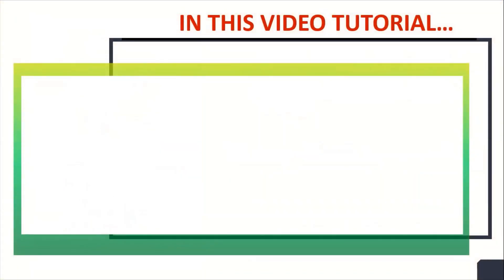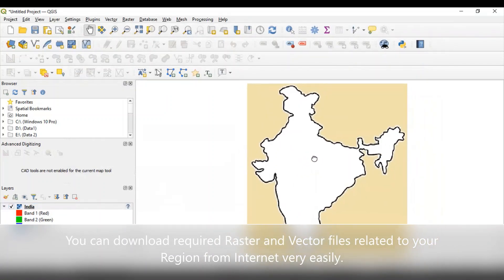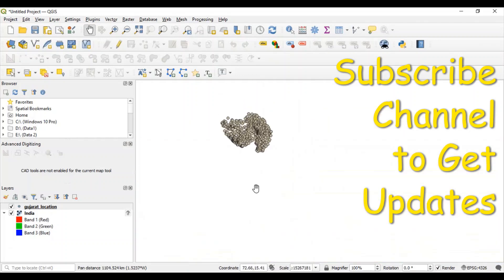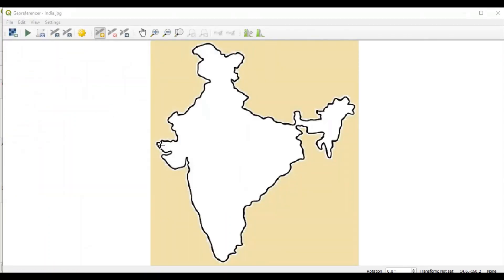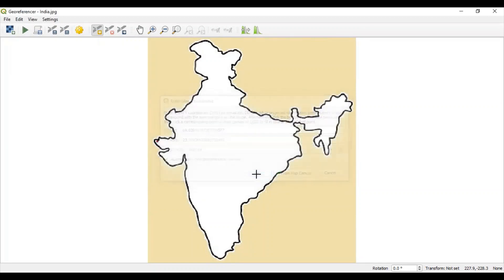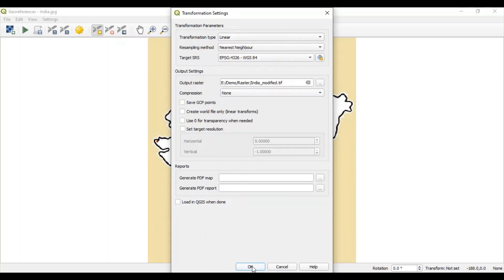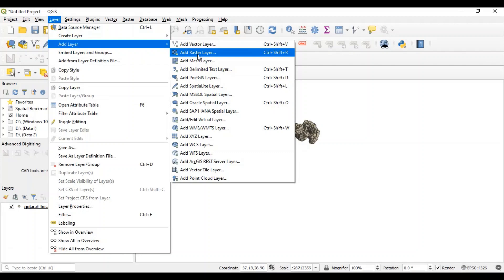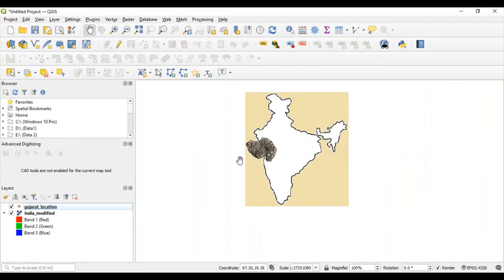How to perform Georeferencing in QGIS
This video is based on Georeferencing concept of GIS.
It covers how to perform Georeferencing in QGIS 3.22 software. It also covers following points:
- How to add raster layer in QGIS ?
- How to add vector layer in QGIS ?
- How to use Geo - Referencer Tool available under QGIS 3.22 ?

Video Chapters:
0:00 Introduction and Creating a new Project in QGIS 3.22
0:28 Creating Raster Layer and Import image India.jpg file
0:47 Adding Vector Layer (GujaratLocations.shp)
1:41 Removing layer from QGIS
1:50 Geo referencing tool in QGIS